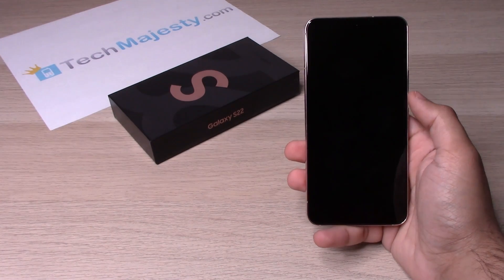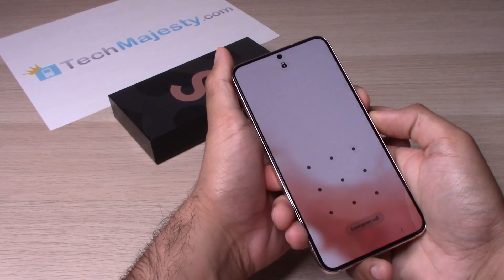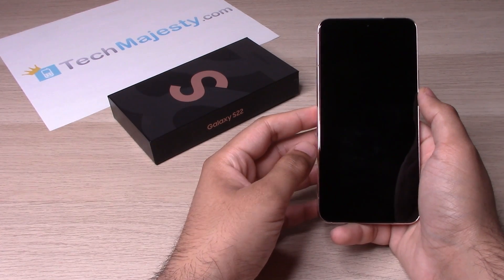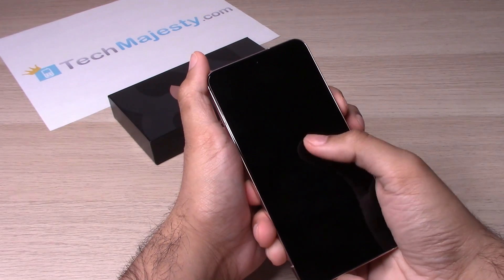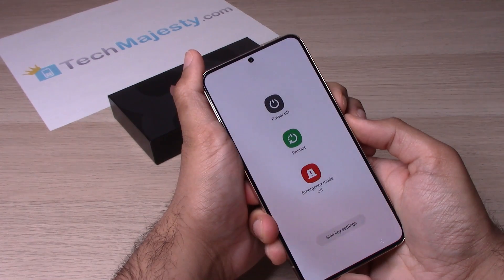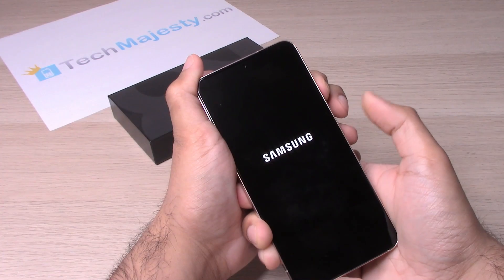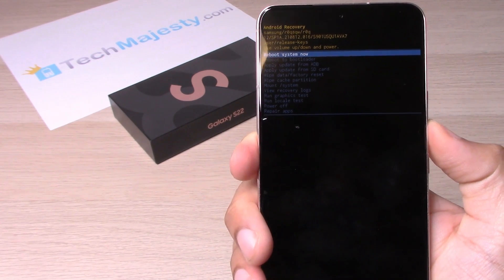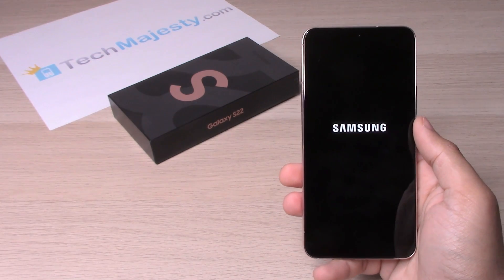Remove Samsung Galaxy S22, S22+, S22 Ultra Forgot Password/Finger Print Lock/ Face Lock/Pattern Lock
- This video will show you how to remove Samsung Galaxy S22, Samsung Galaxy S22+, and Samsung Galaxy S22 Ultra pin code lock, password lock, finger print lock, face lock (face id), and pattern lock.

Are you locked out of your phone and have no way to get back in? :(
Don't worry you will be back to using your phone within a few minutes after watching this video! :)

Your phone will reset back to factory settings and you'll have full access back into the phone!